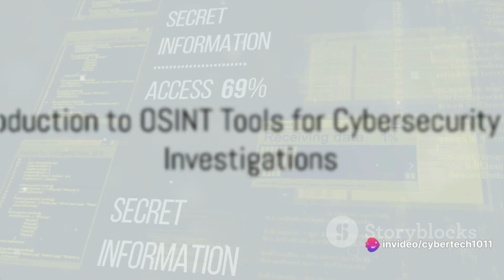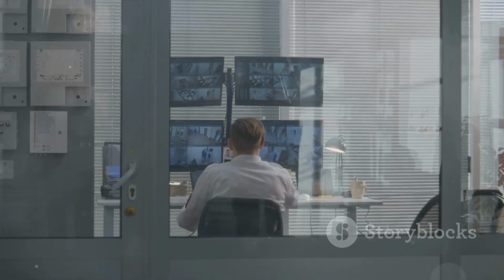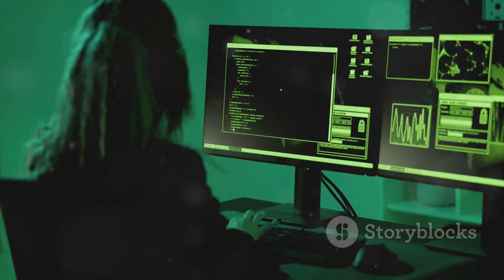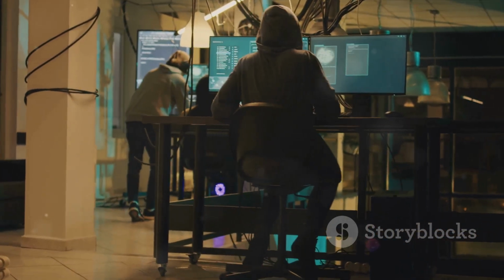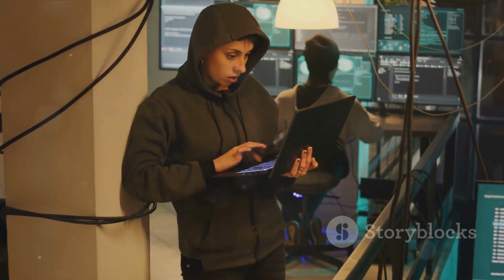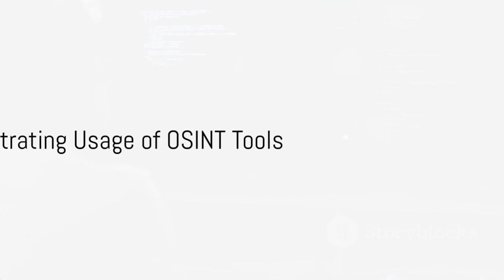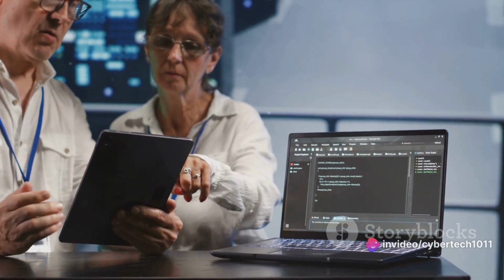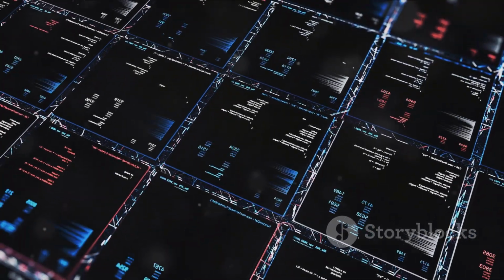Cybersecurity Unveiled OSINT Tools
let's put a spotlight on some of the popular OSINT tools. Maltego, the relationship visualizer, helps you see connections that might otherwise go unnoticed. Recon-ng, the open-source OSINT framework, is a veritable Swiss army knife of data collection. SpiderFoot, the data gatherer